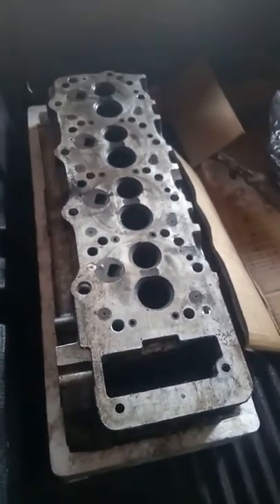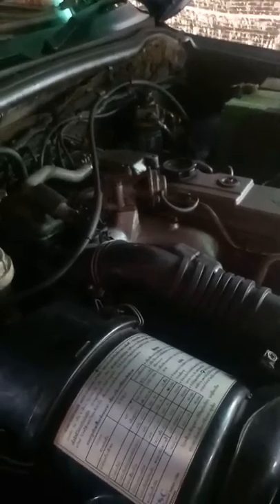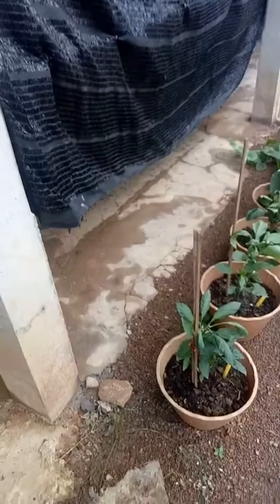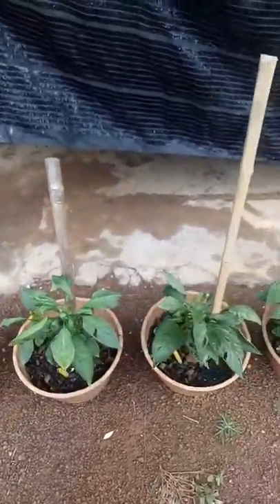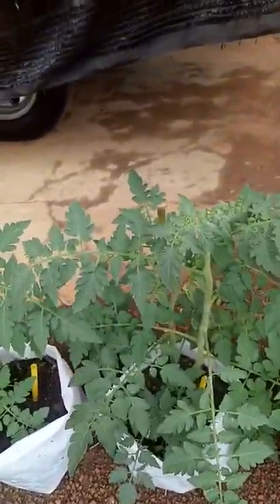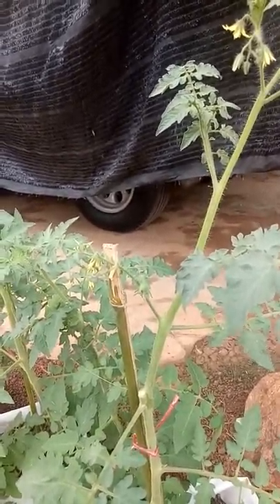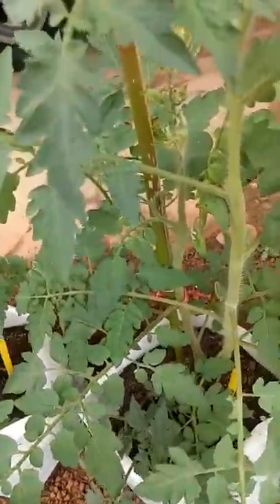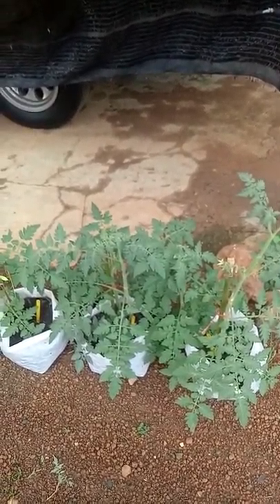John in Thailand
Got the pick-up back with the rebuilt engine. Saw a drip of oil on the concrete. Au$1400 for parts and labour.